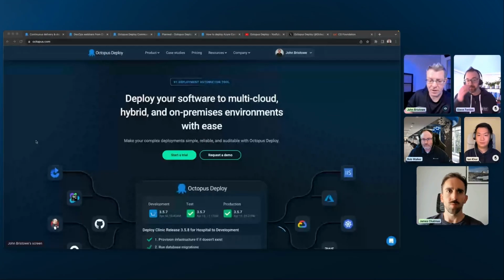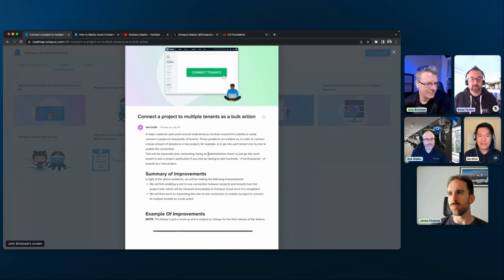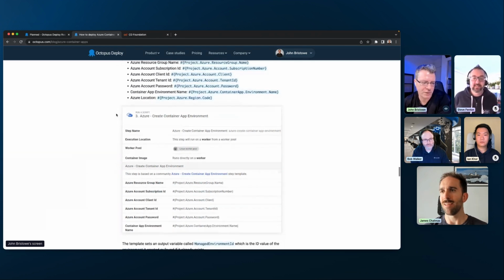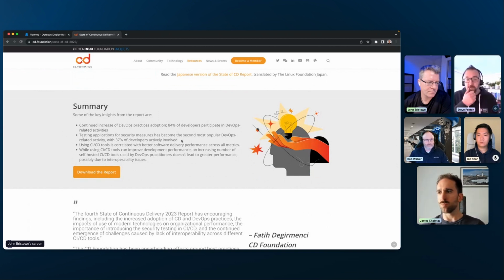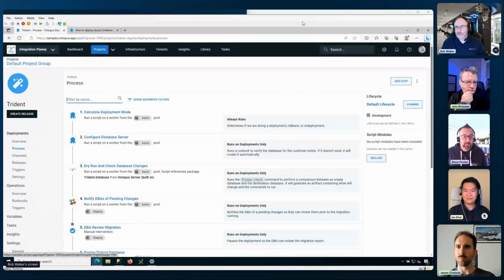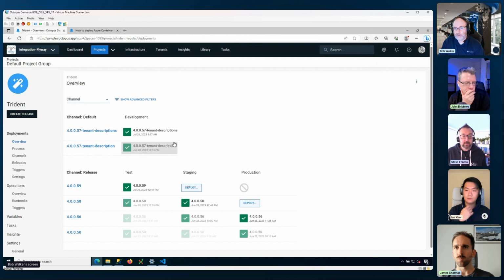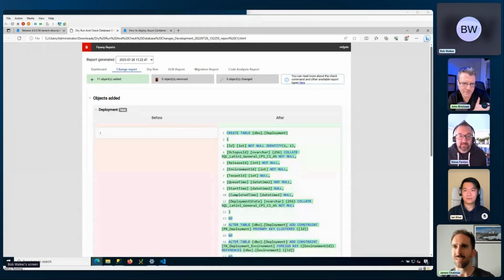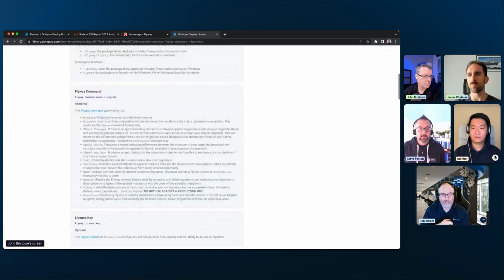Community Town Hall (July 2023)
The Octopus Deploy Community Town Hall delivers the latest updates, demos, and interactive discussions. Ask questions and get advice and perspectives from our DevOps experts. In this month's episode, @jbristowe is joined by Ian Khor, James Chatmas, Bob Walker, and Steve Fenton from Octopus Deploy -- showing the latest news and updates about Octopus.

CHAPTERS:
0:00 Introduction
1:35 News and updates with John Bristowe
3:23 Octopus Roadmap with Ian Khor
6:55 Azure container apps with James Chatmas
11:50 State of Continuous Delivery Report 2023 with Steve Fenton
18:15 Database deployments with Flyway and Octopus with Bob Walker
30:04 Wrapping up